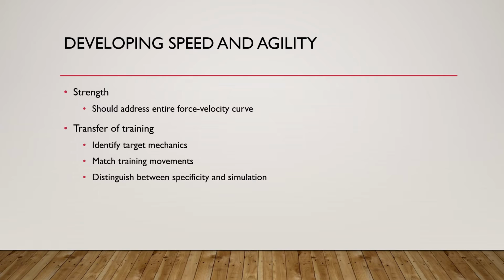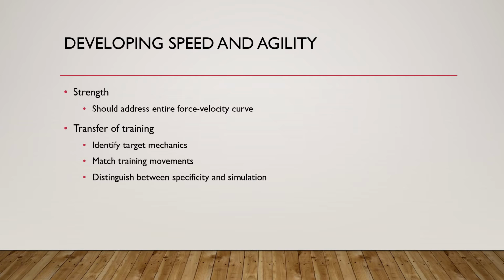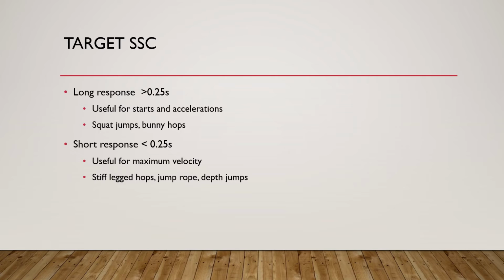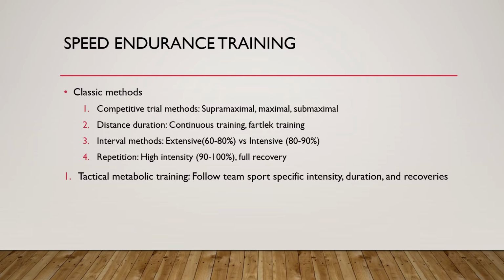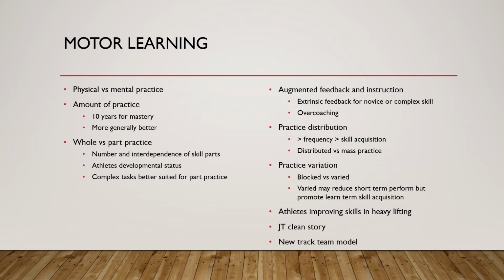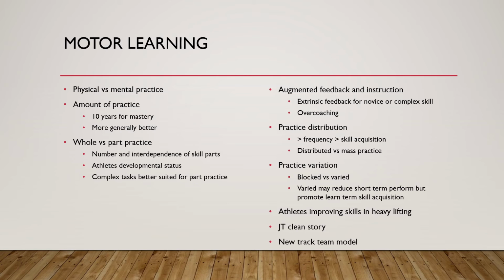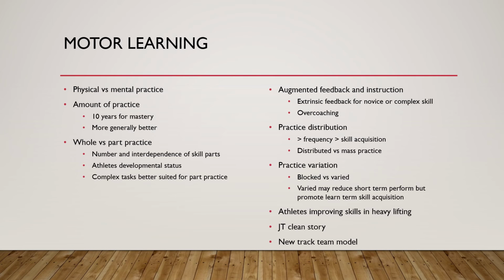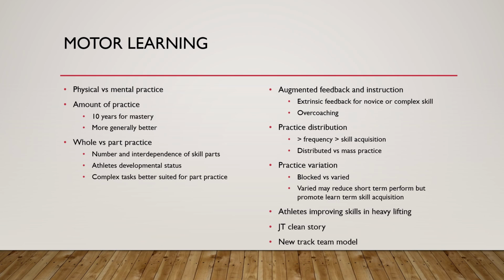Agility and Speed Endurance